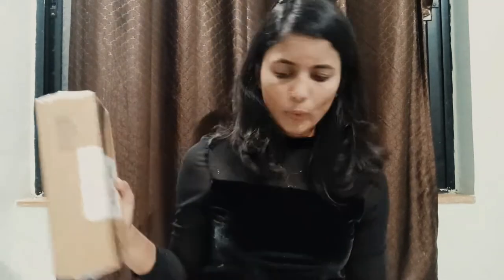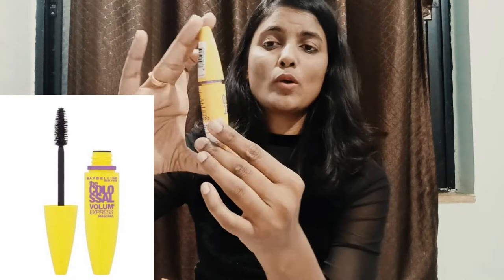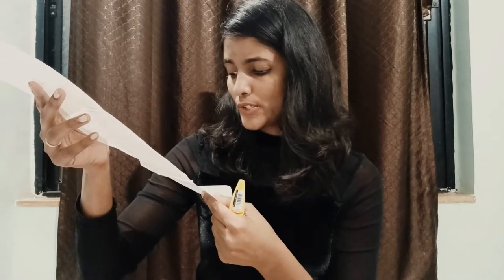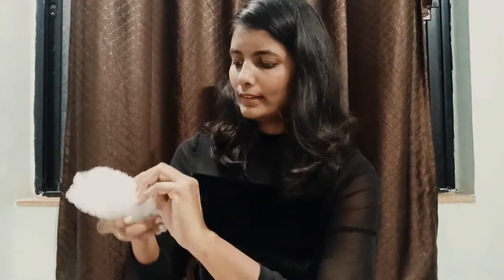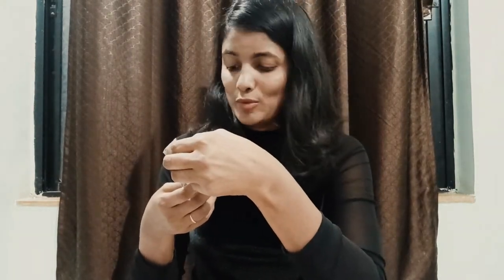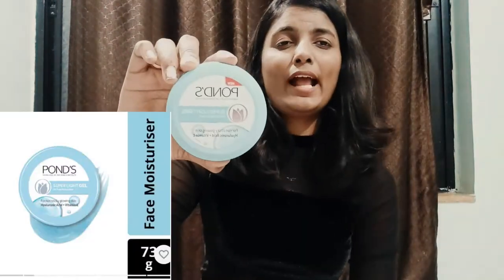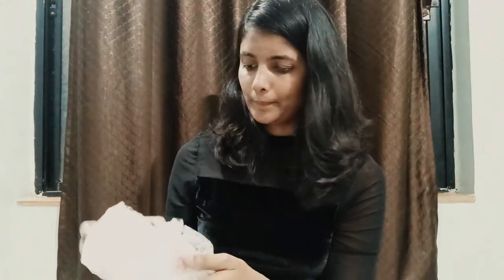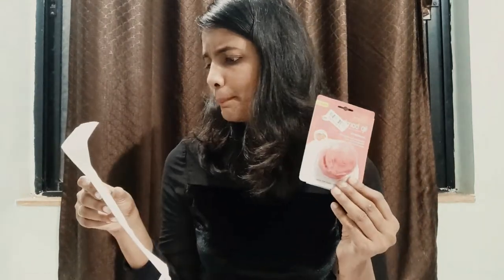Unboxing Purplle 2020 | Super Affordable Make up & Skin Care Haul under Rs 300 | Review of Purplle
Namaste everyone,
So you guys must already know how much I love shopping, be it a fashion or makeup. Hence, I did shopping from Purplle.com which is well known online shopping app, from where I got make up related things and Skin care related things.  So watch the video till end to know about the Purplle.

So here is the app name which can be downloaded from Playstore: Purplle.
Product links:
1. Blue Heaven Elegance Matte Lip Color - 11 6 ml
2. Pond's Super Light Gel Moisturiser (73 g)
3. Blue Heaven Lip Bomb - Strawberry (8 g)
4. Maybelline New York Volume Express Colossal Mascara, Washable, Glam Black (10.7 g)
5. Good Vibes Argan Facial Oil with Gold Leaves (10 ml)
6. NY Bae Foundation Concealer Contour Color Corrector Stick, For Wheatish Skin - I'm Goin' to Coney Island - Caramel 4

LoVe,
Apy.